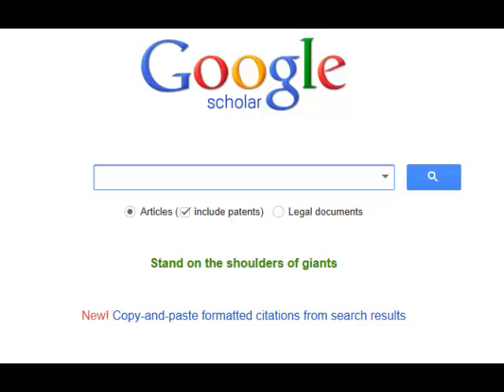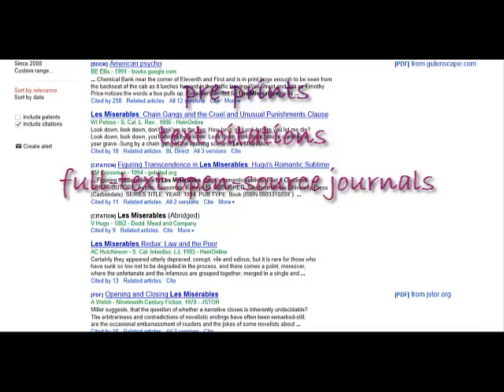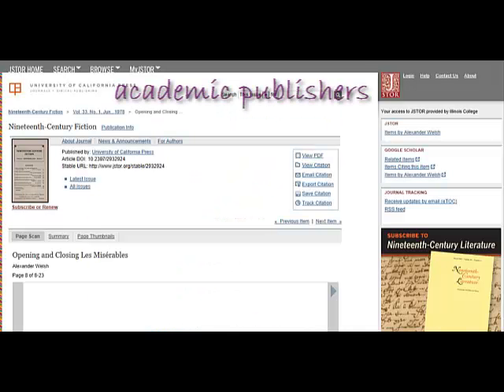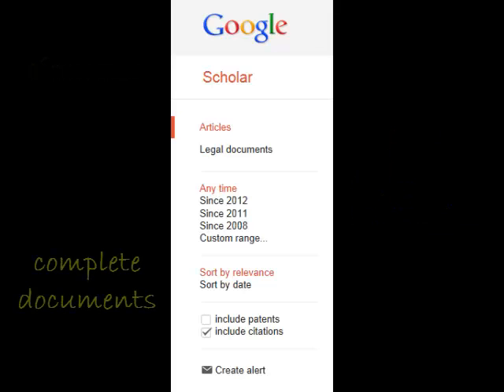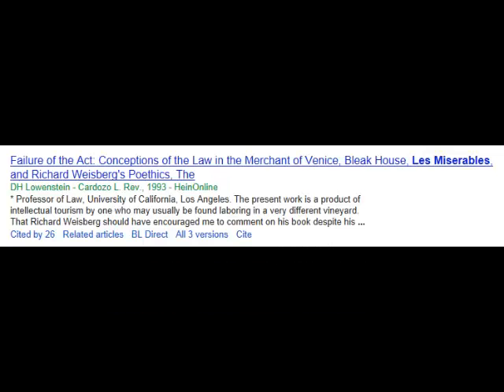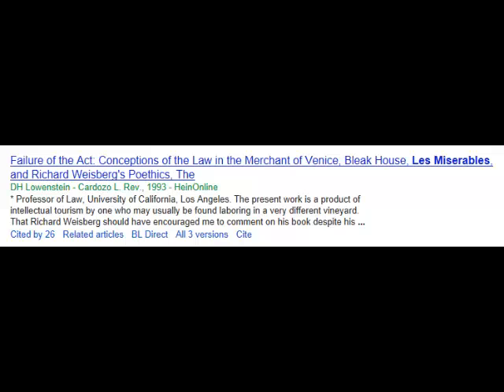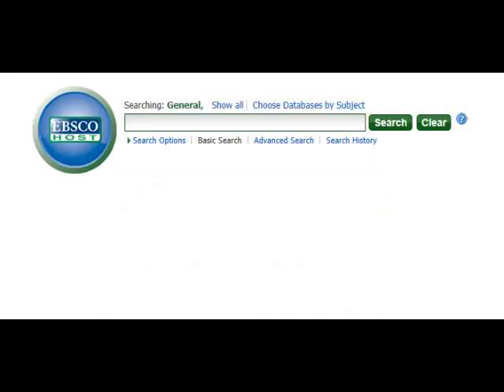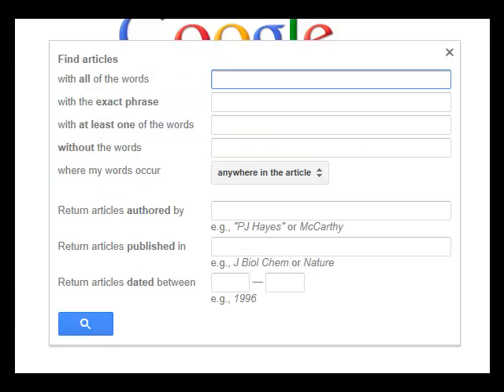Google Scholar Tutorial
This tutorial will help you use Google Scholar in your research